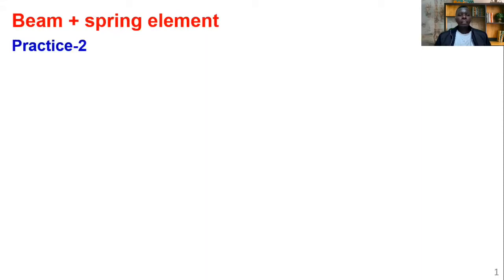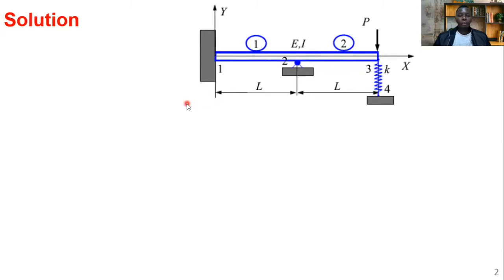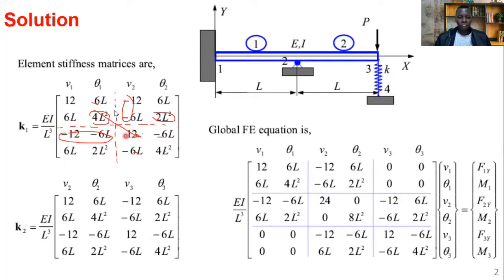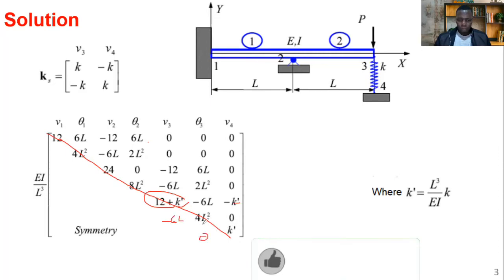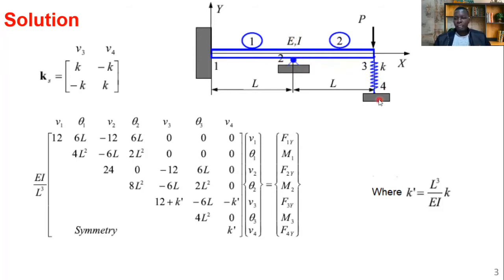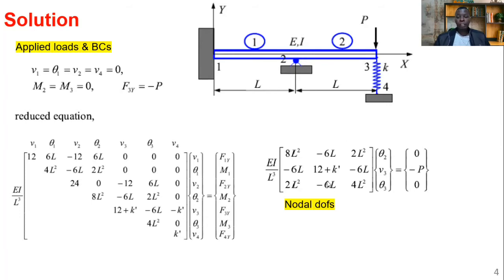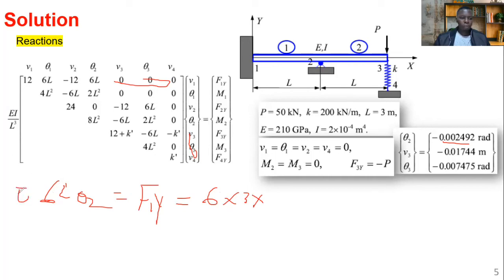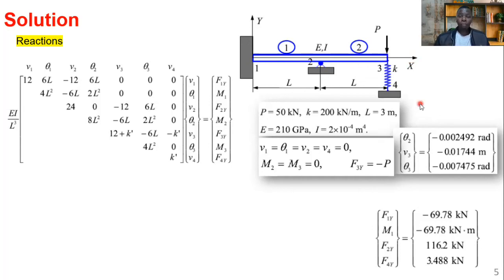Solved problem on Finite element analysis on beam elements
This video presents a solved problem on Finite element analysis on beam elements with a spring element as a sinking support

We have started a new lectureseries dubbed: Introduction to FiniteElementMethods (for beginners). We shall be having a live lecture every week from 8.30 AM (UTC+3). The lessons will be archived in this playlist See you in class. Cheers.

You can now download notes and other materials related to the lectures on this

and improve your video ranking and discoverability on YouTube